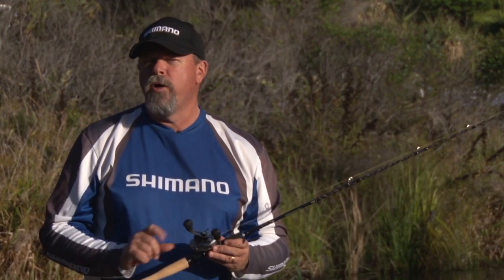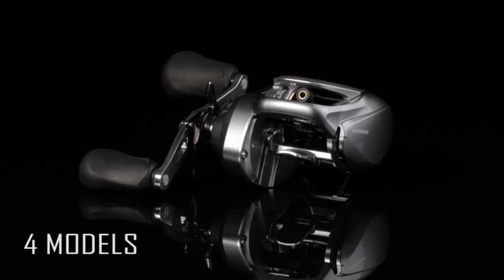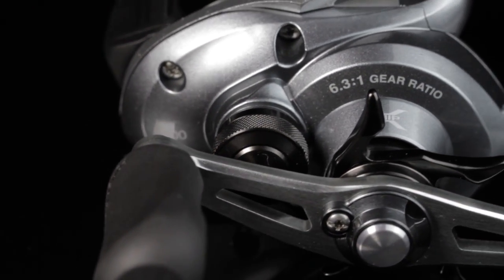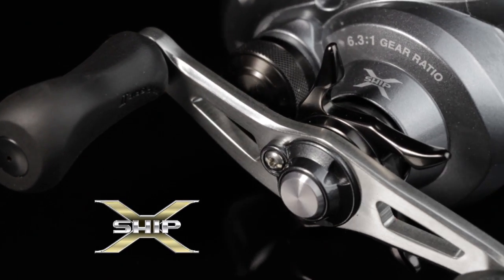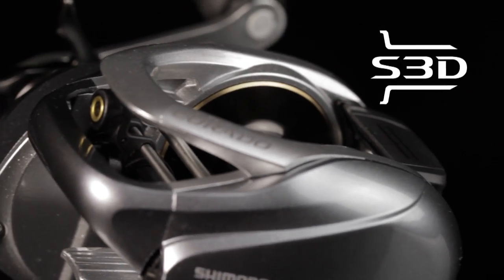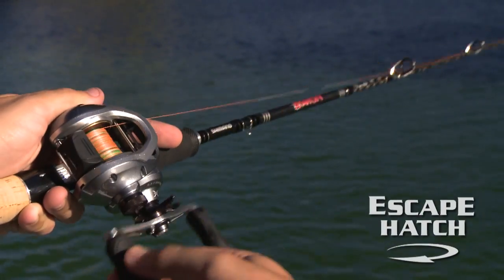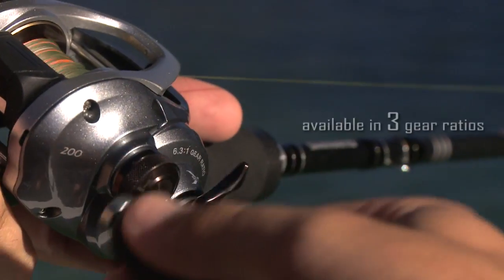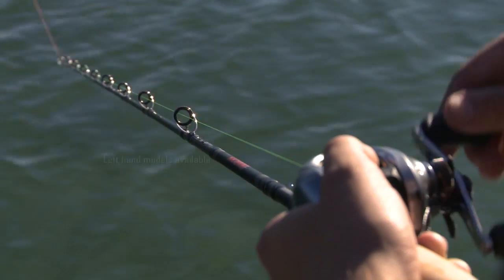CURADO I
How could the Shimano Curado baitcaster possibly get any better? Well, every couple seasons it seems it just does! The latest Curado release the I series, sees this evergreen reel tricked up even further, taking design and performance characteristics to a whole new level.